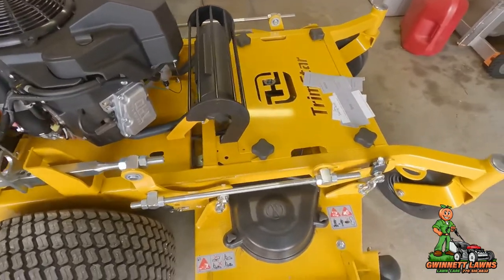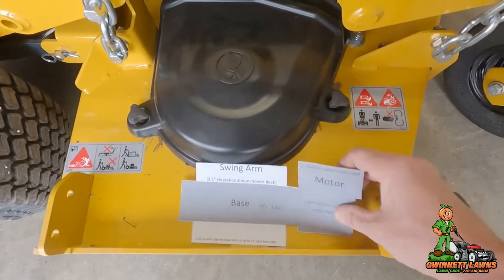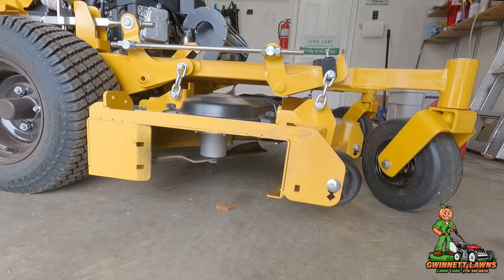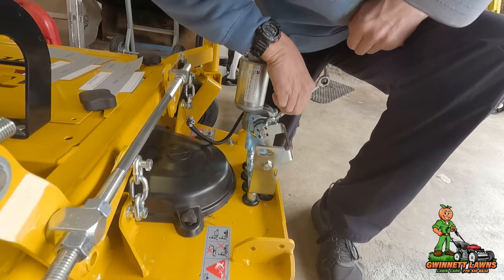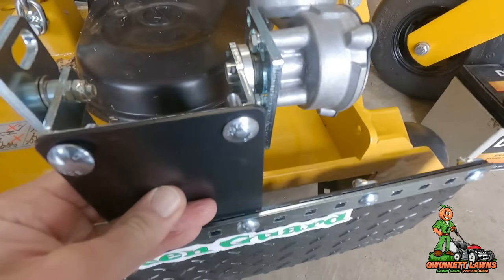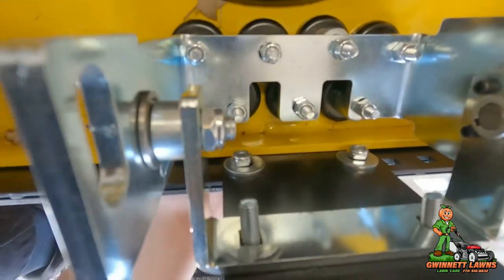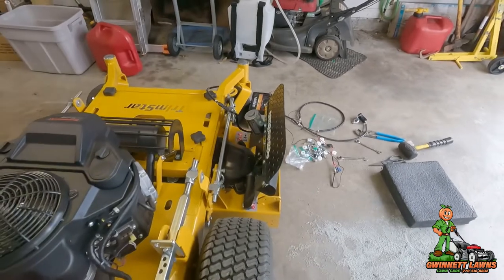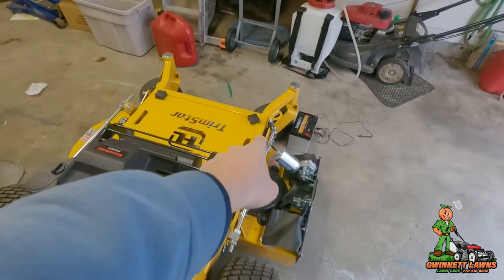The Green Guard HD Slim Motorized Chute Blocker Install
In this video, I will show you the Green Guard HD Slim Motorized Chute Blocker Installation on a Hustler Trimstar Walk Behind Mower.

Gwinnett Lawns performs these services and others such as lawn care, crepe myrtle pruning, light landscaping, spring and fall cleanups, leaf removal in Lawrenceville, Dacula, Grayson and surrounding areas.

Proslide XT